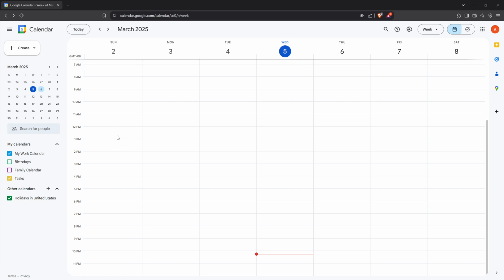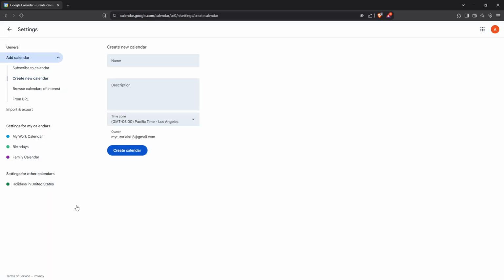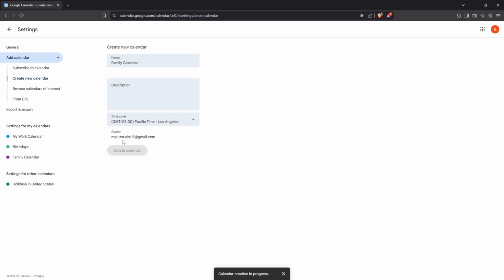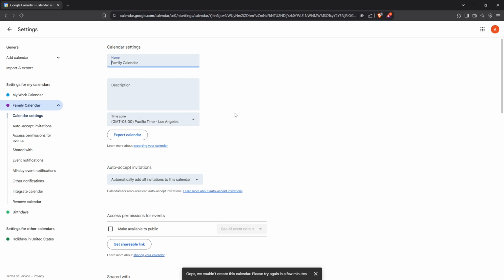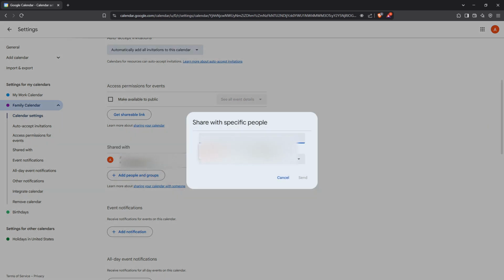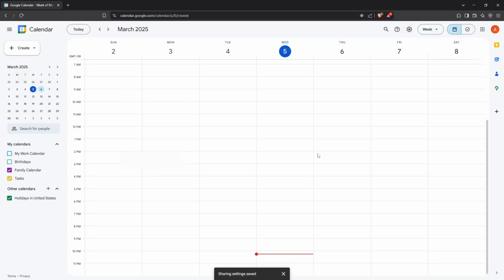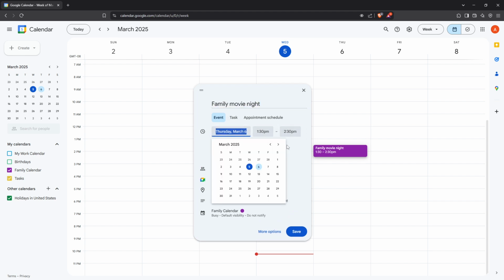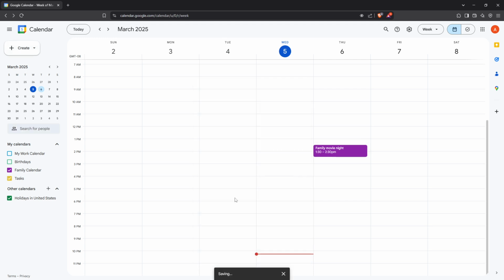How to Use Google Calendar for Your Family [2025 Full Guide]